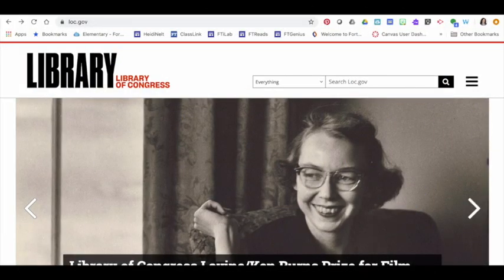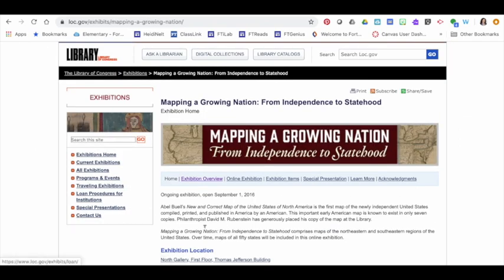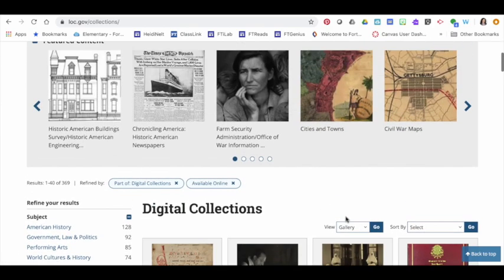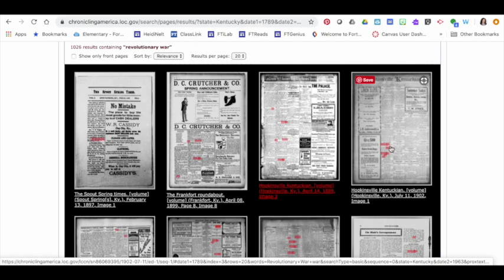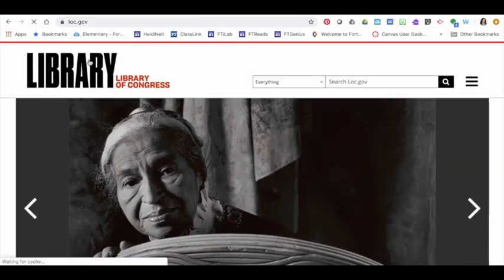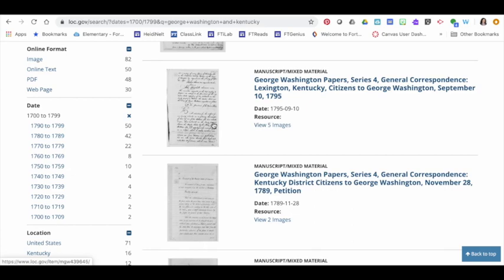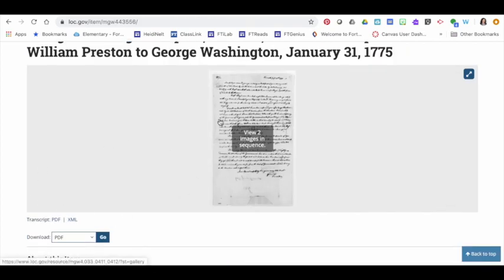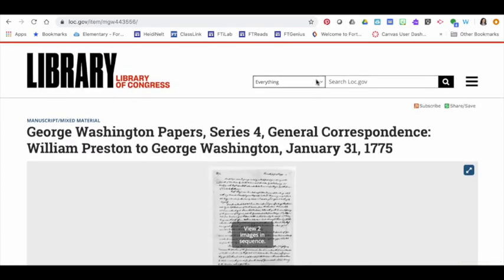Library of Congress: Search Tips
Discover some ways to find primary sources to use with K-5